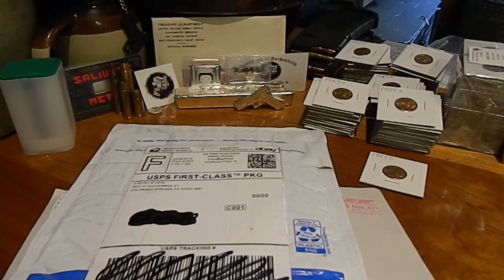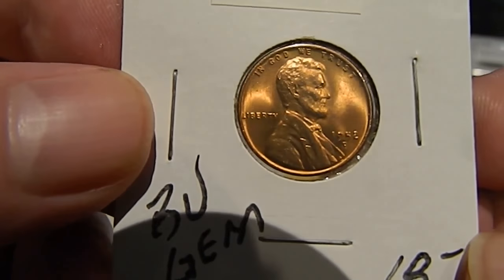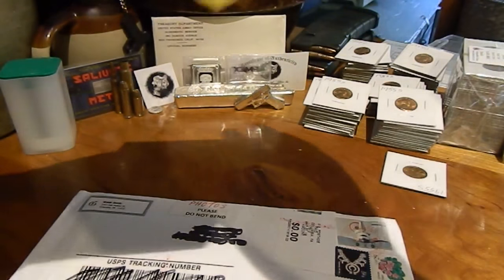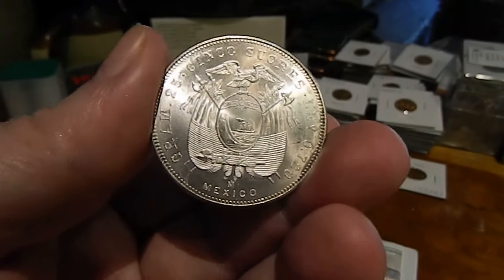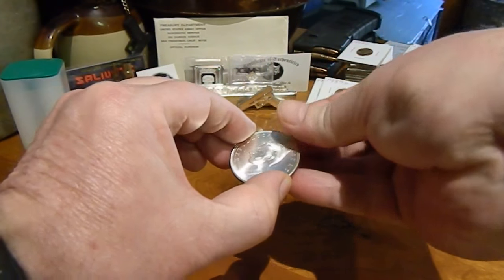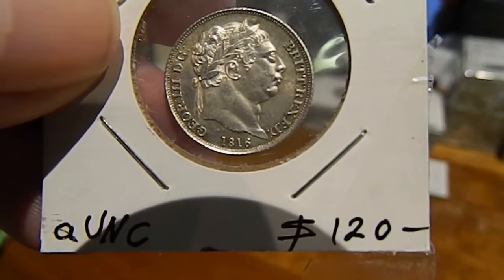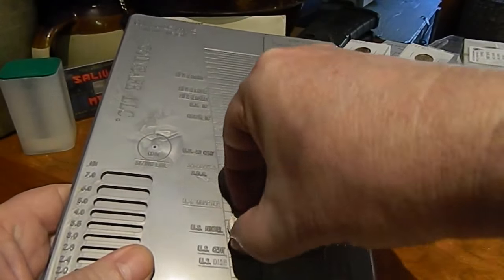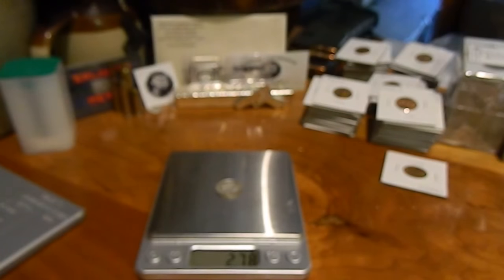Some new foreign coins and one is not what it should be.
The so called Shilling is a real Six Pence. The coin is in great condition but not what was described. I am waiting to hear back from the seller. I should have picked up on the size of the coin in the picture.